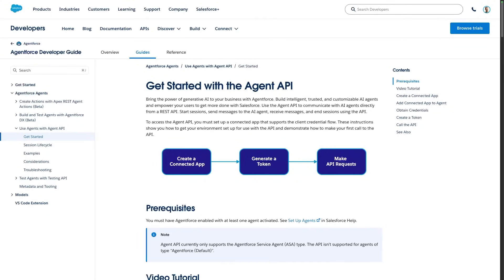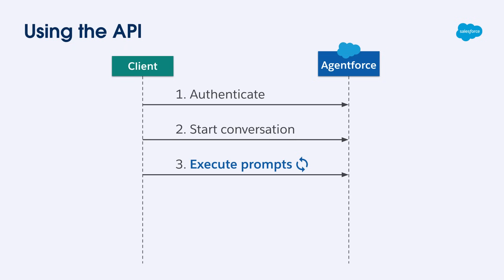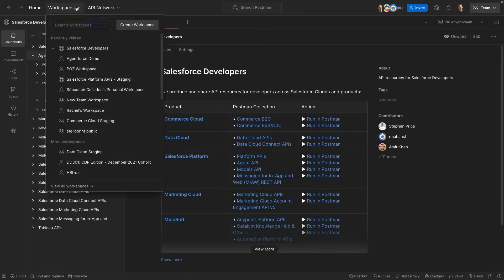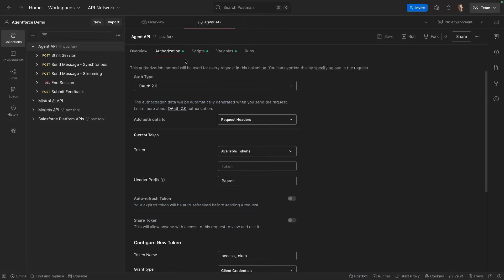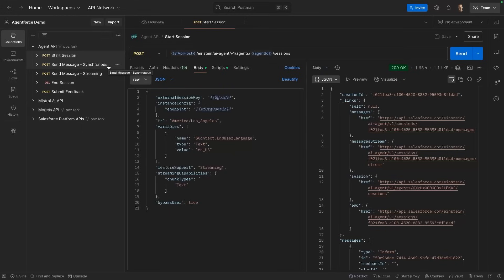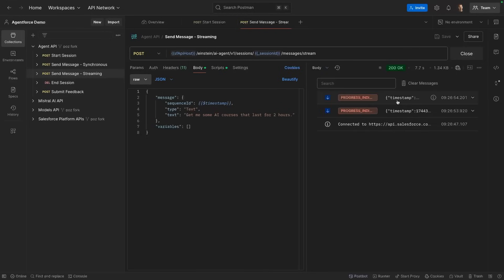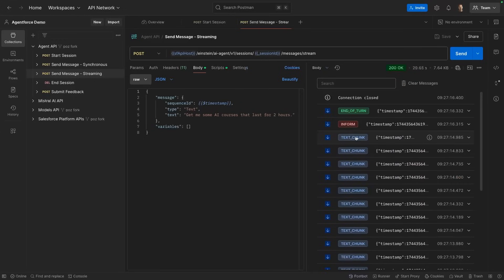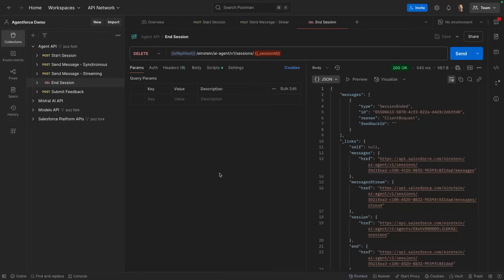Build Headless Agents with Agent API | Agentforce Decoded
Discover how to invoke agents headlessly with the Agent API. Get a demo of the Agent API with Postman collection.